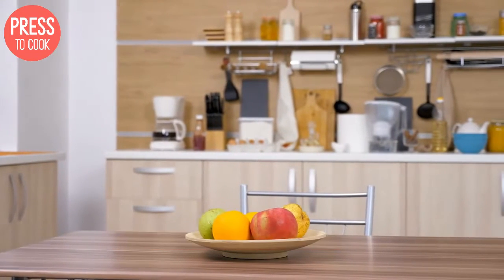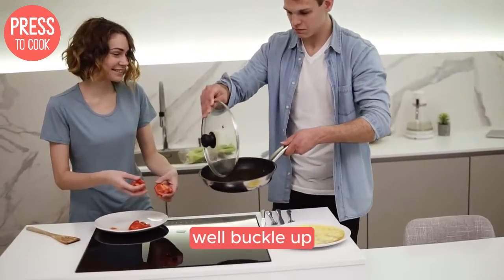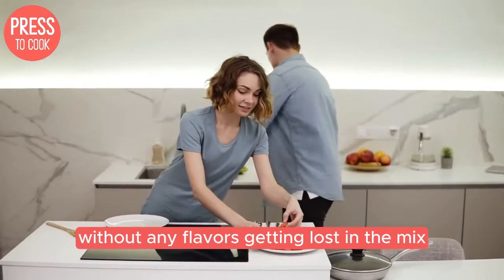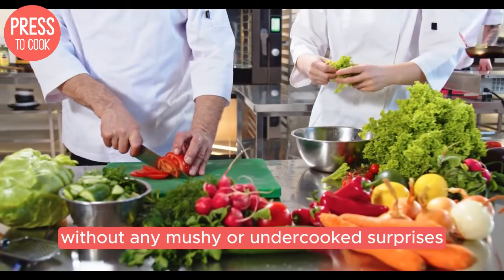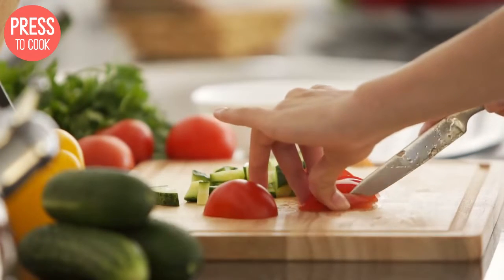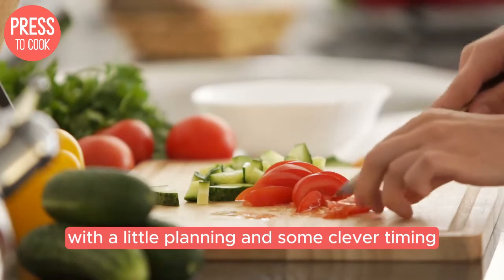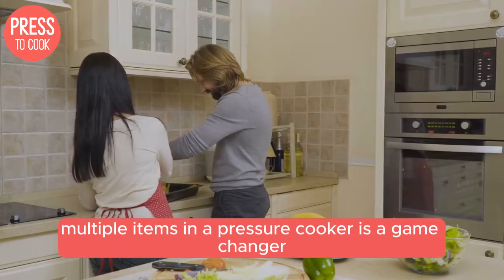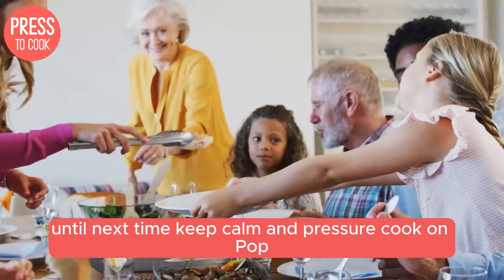How To Cook Multiple Items In A Pressure Cooker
🥘 Unlock the full potential of your pressure cooker with this game-changing technique! 🔥 In this video, we'll guide you through the art of cooking multiple items simultaneously in your pressure cooker, saving you time and energy without sacrificing taste. 😋

Discover the secrets of layering ingredients, using steamer baskets, trivets, and even aluminum foil dividers to create a complete meal in one pot. 🍽️ From tender meats and perfectly cooked rice to delicate veggies and flavorful curries, we'll show you how to master the timing and techniques for a variety of dishes. 🥗🍚🥩

Whether you're a busy parent looking for quick and easy meals, a student on a budget, or simply wanting to streamline your kitchen routine, this video is packed with tips and tricks to help you become a pressure cooking pro. 👨‍🍳👩‍🍳

Join us on this multi-tasking culinary adventure and impress your family and friends with your newfound skills. 🙌